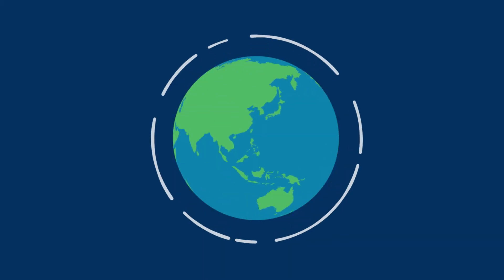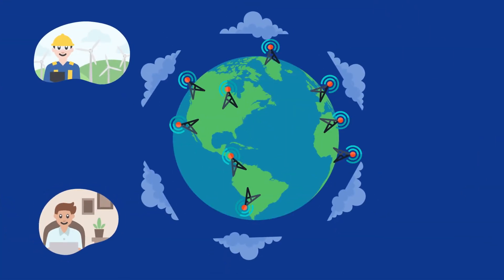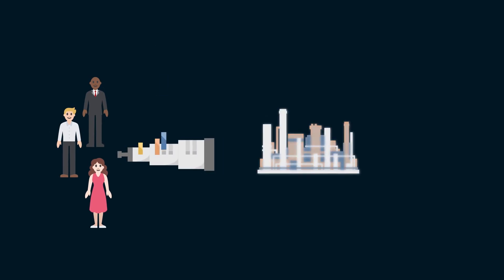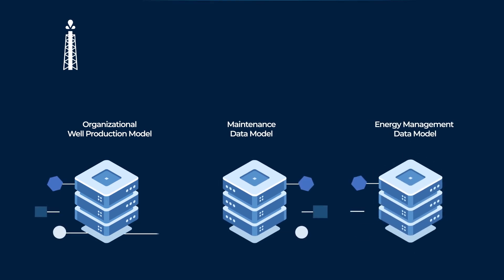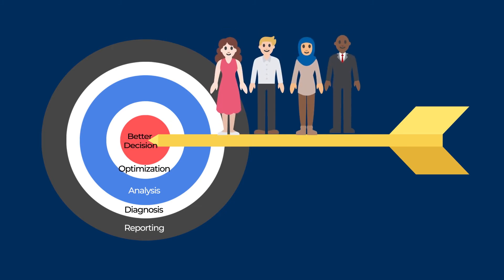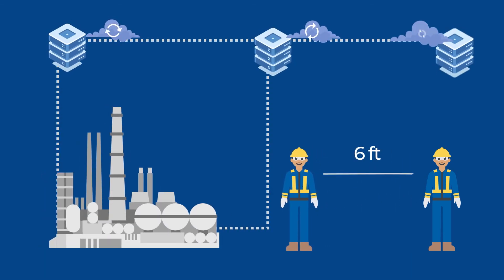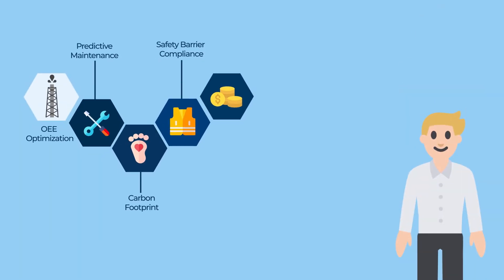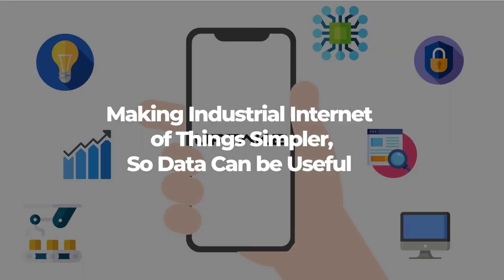IIoT in a Data-Driven World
Data has become a fundamental commodity as valuable analytics can give insights on asset performance and operational inefficiencies. Despite the COVID-19 pandemic, data does not stop. Now more than ever, we must learn to adapt to a new normal with distributed work environments where important decisions need to be made at any time and from anywhere. This video explains how Uptake, powered by ShookIOT, is built upon Microsoft Azure and simplifies your IIoT strategy to help you extract more value from your data.